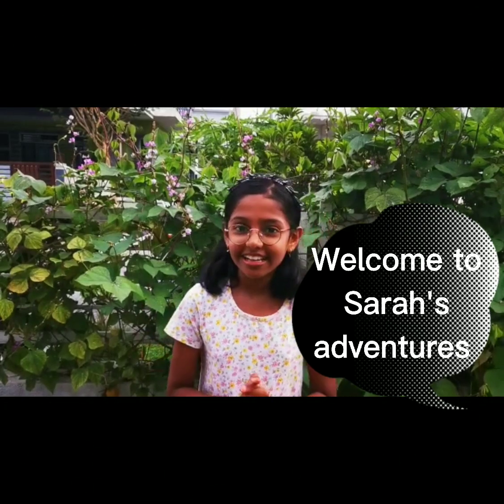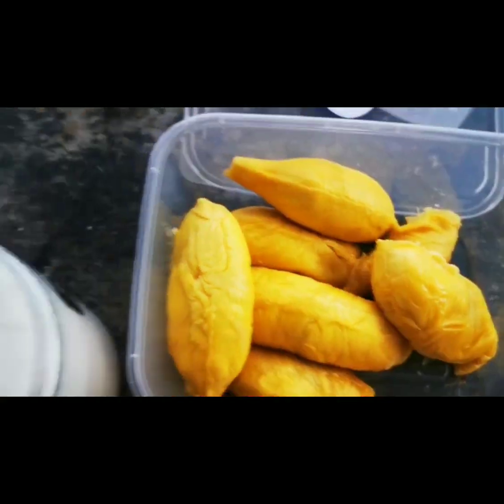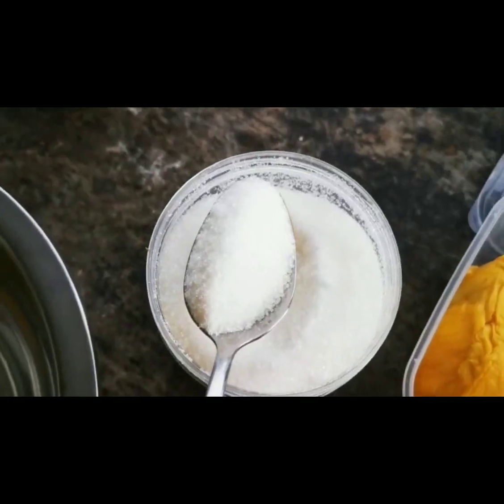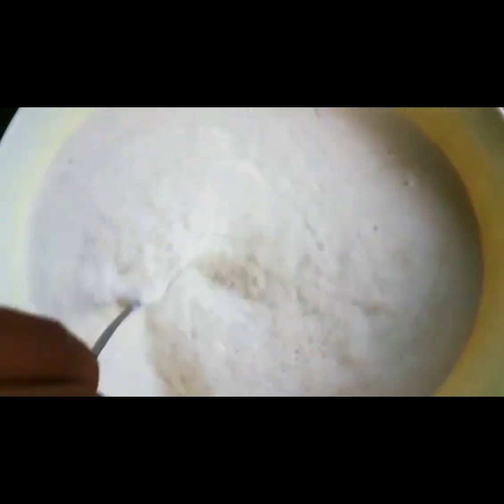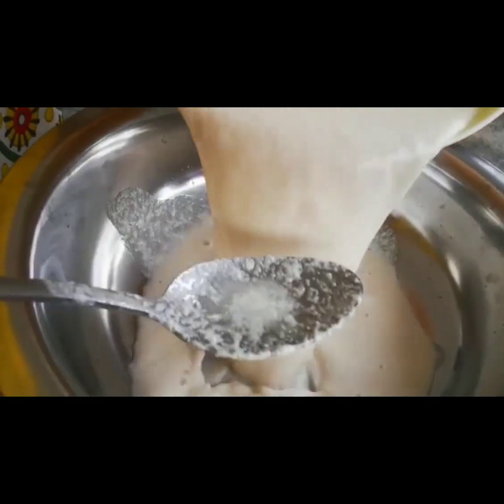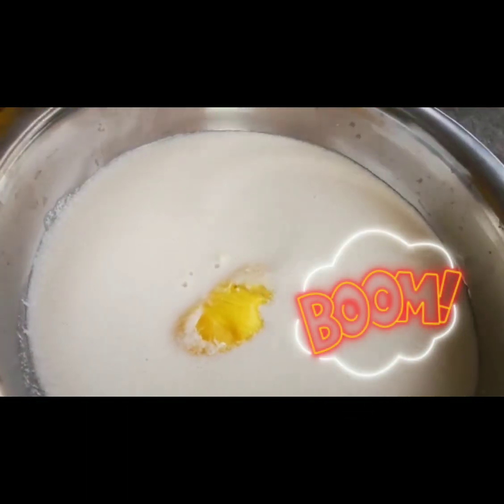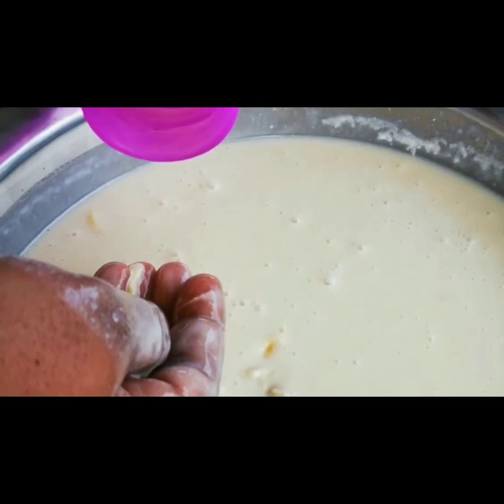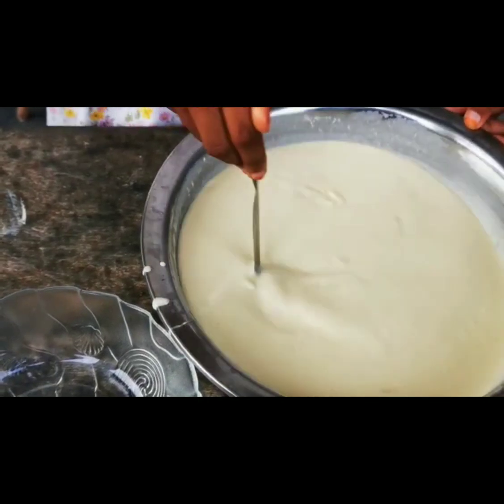Durian milk 🥛 😋😋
Hola hello try it bye 👋